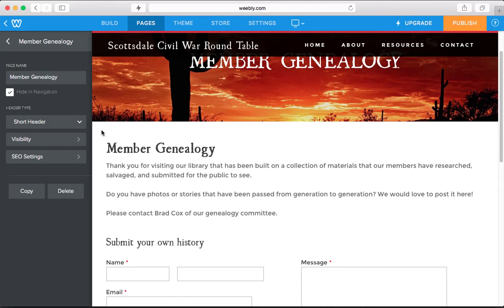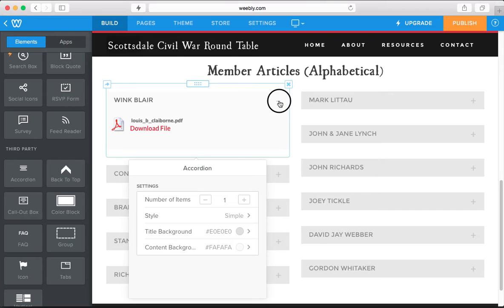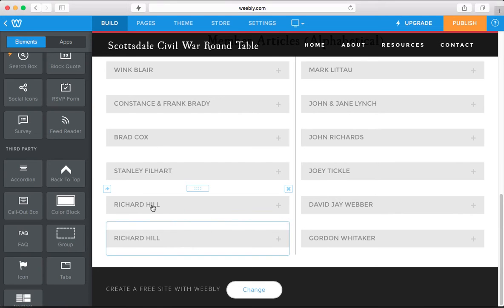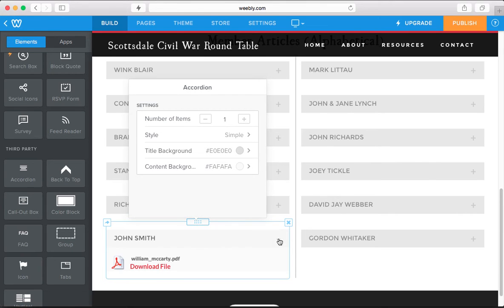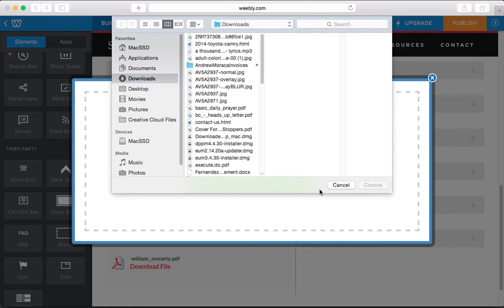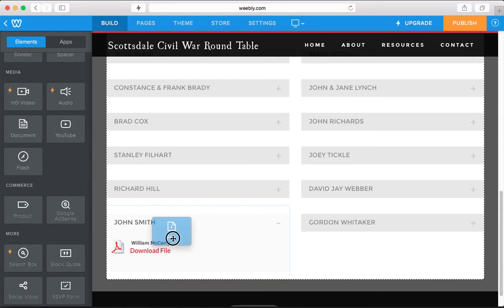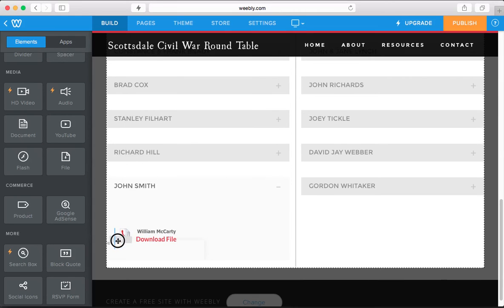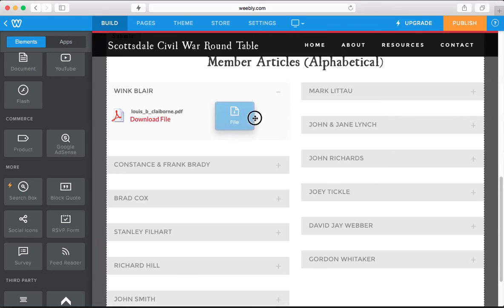6 Member Genealogy